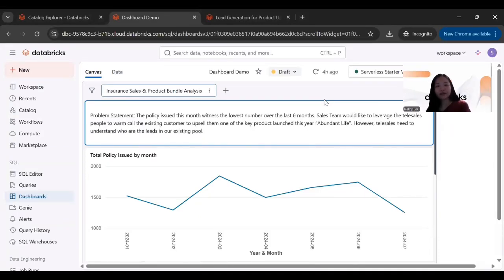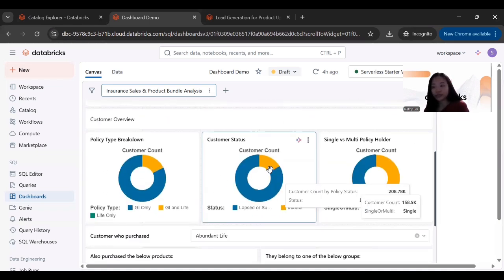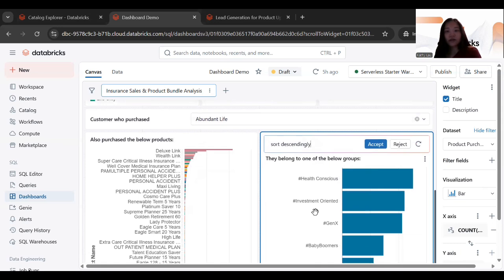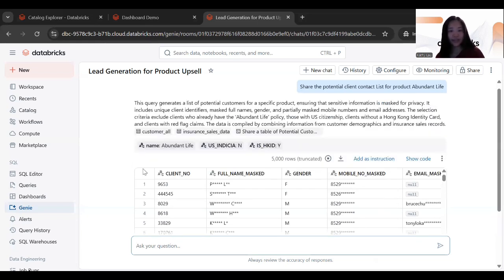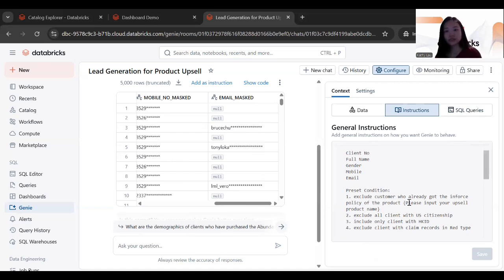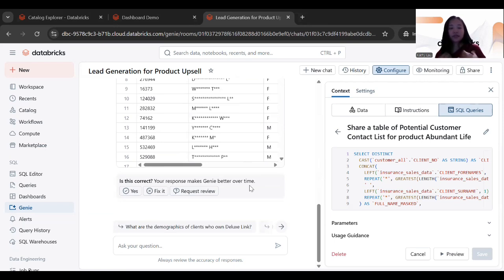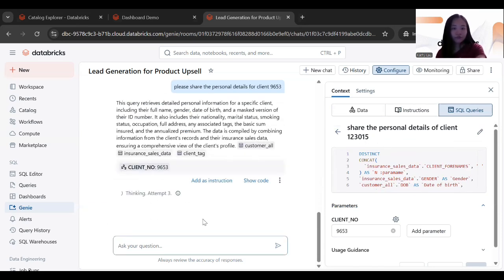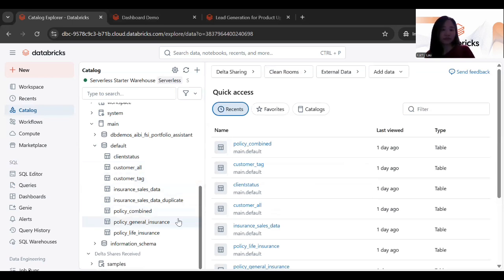Lead Generation in 5 Mins on Databricks - Insurance Sector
This is particularly for Databricks Smart Business Insights Challenge